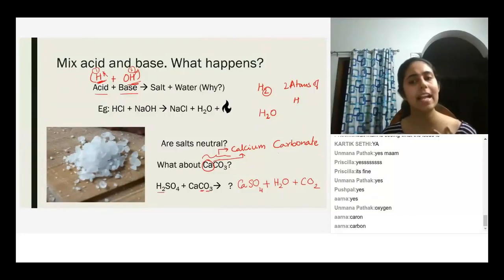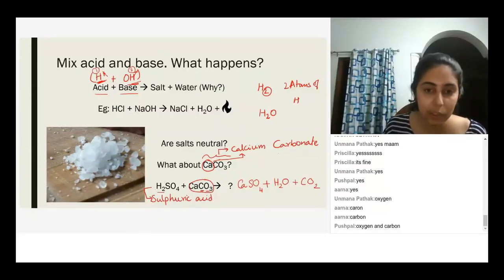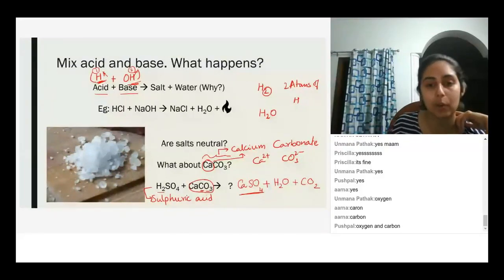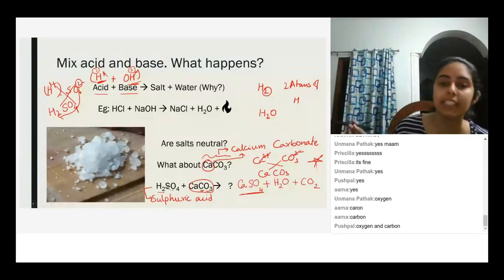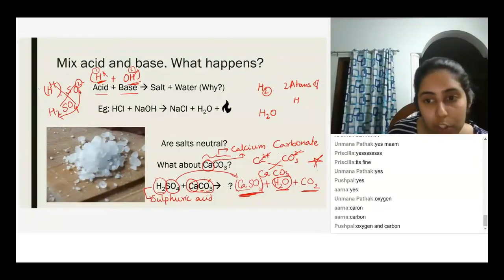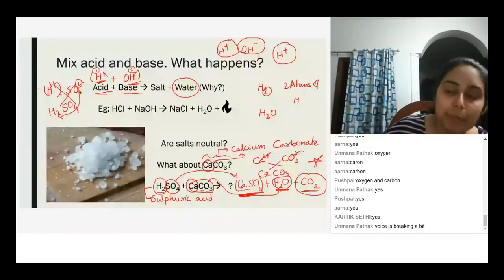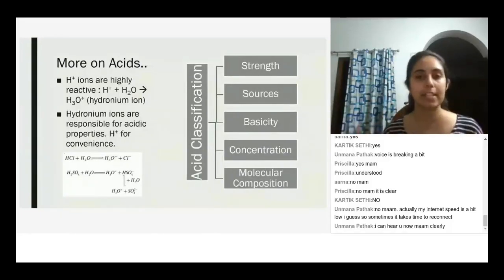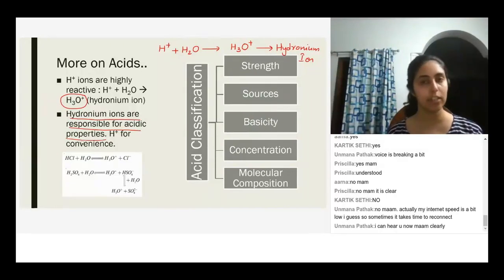Basics of Acid Part 3 | Acids and Bases | Chemistry| Class 7 | UPrep Foundation| IIT JEE/NEET/NTSE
Basics of Acid Part 3 | Acids and Bases| Chemistry| Class 7 | UPrep Foundation| IIT JEE/NEET/ NTSE/ NSO|